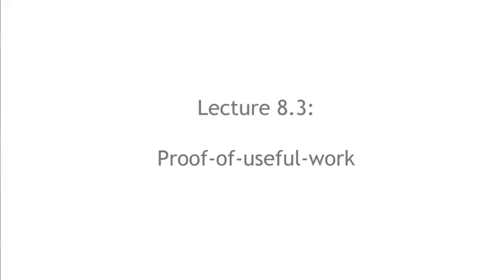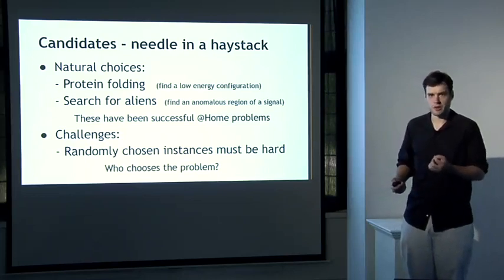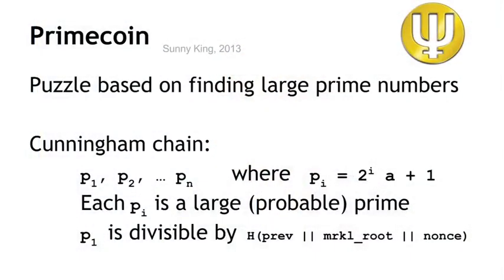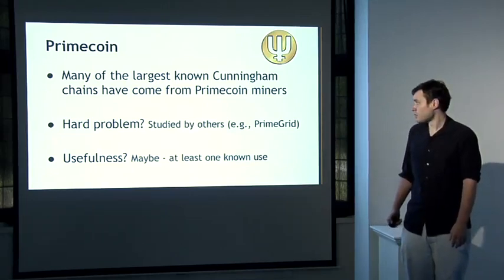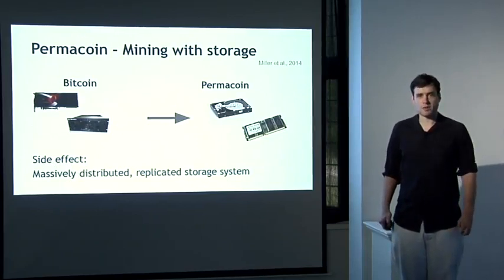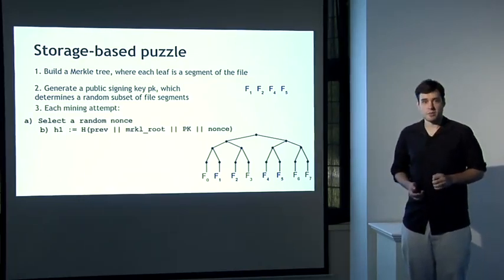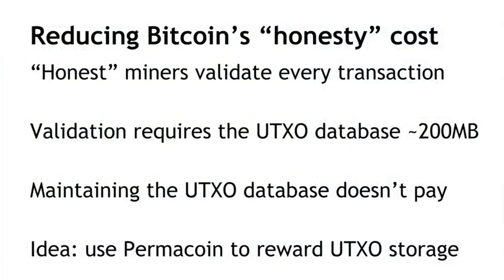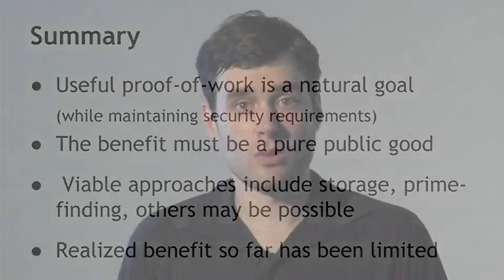Bitcoin Technology | 03 Proof of Useful Work